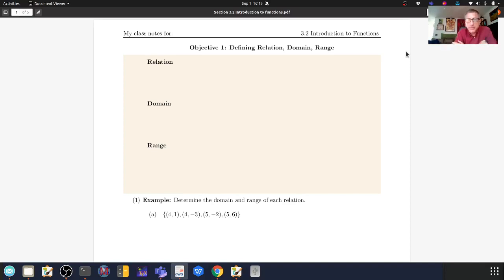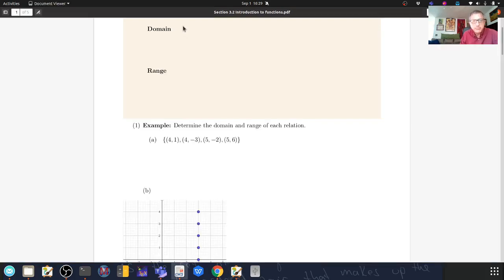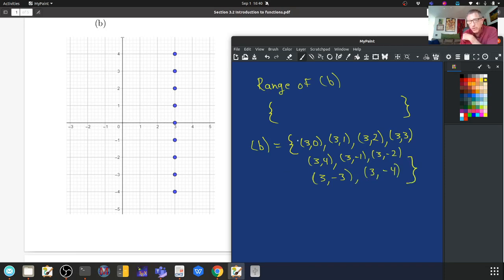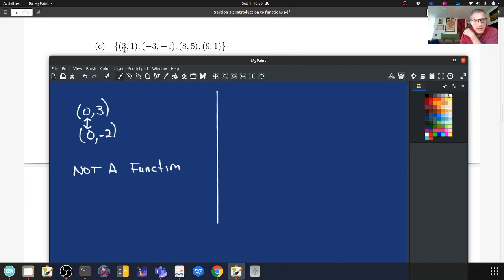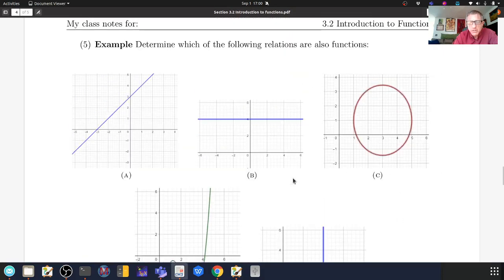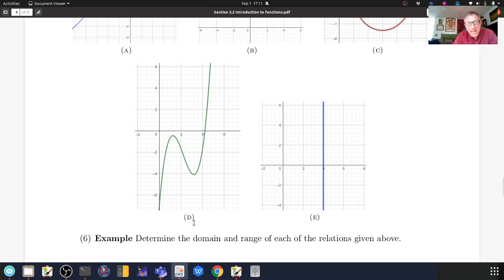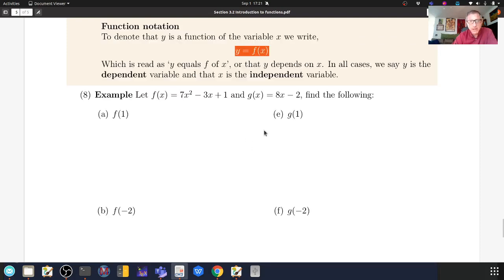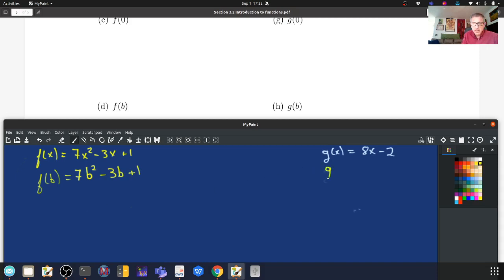Intermediate Algebra 3.2 Introduction to Functions